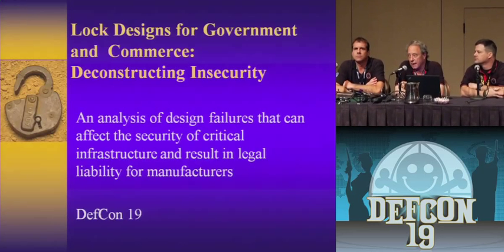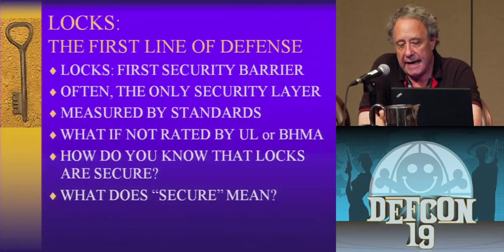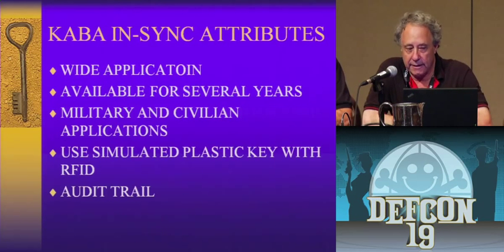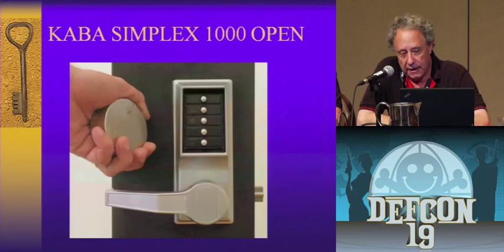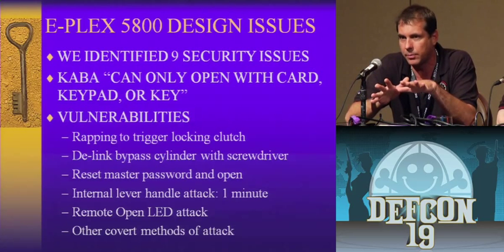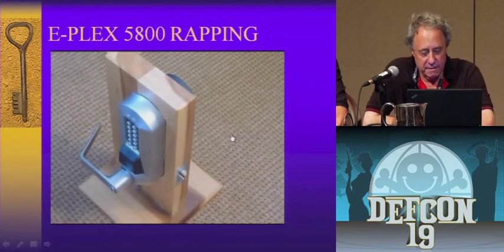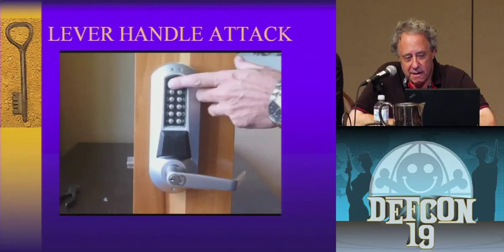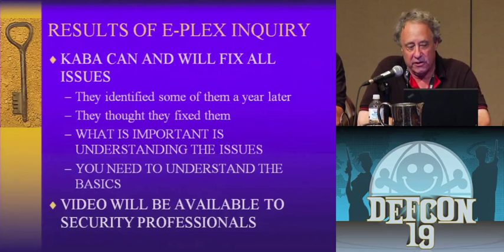DEFCON 19 (2011) - Lock Designs for Government and Commerce: Deconstruction Insecurity